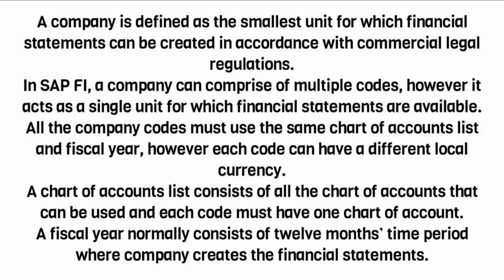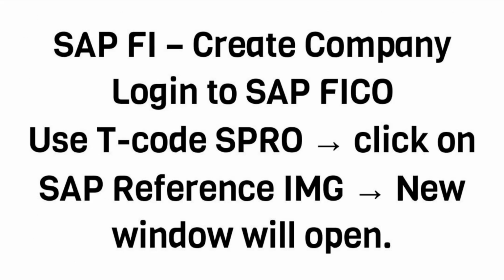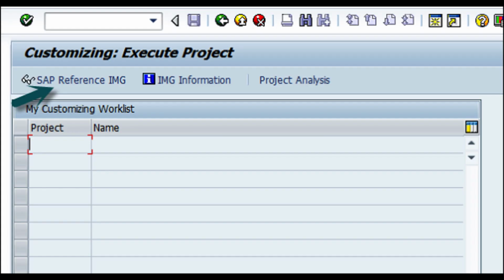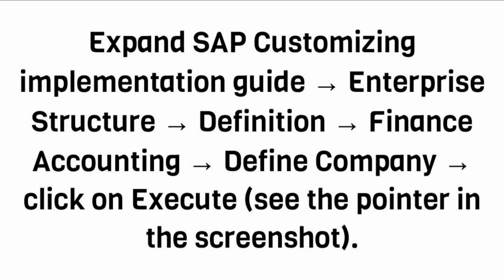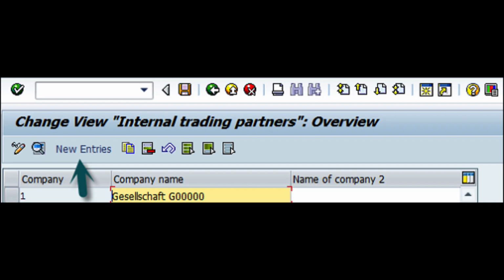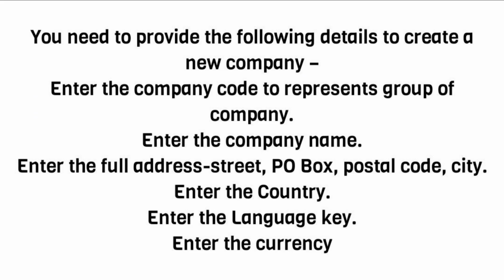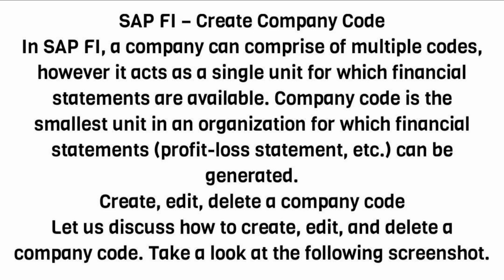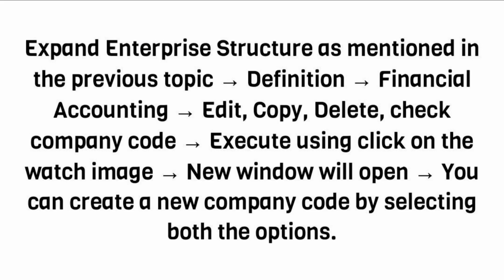SAP FI - Company Basics